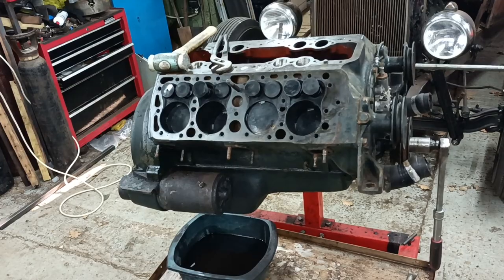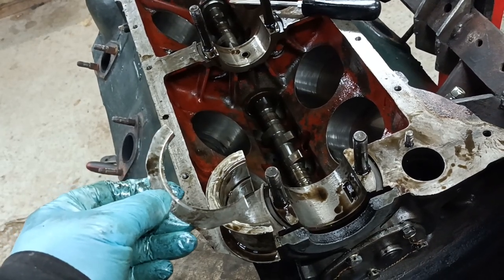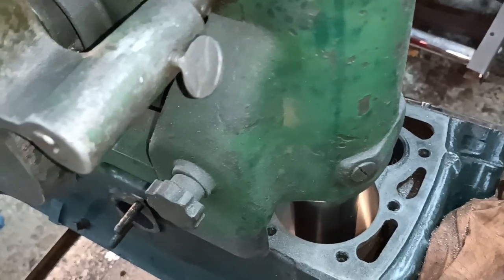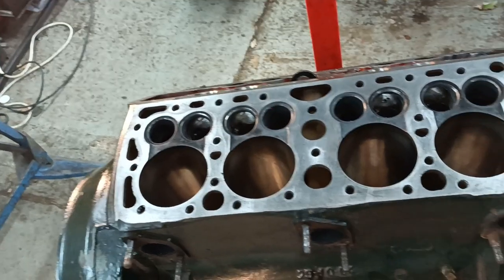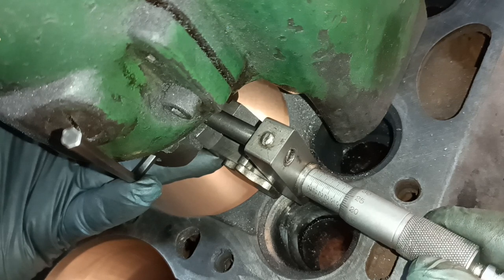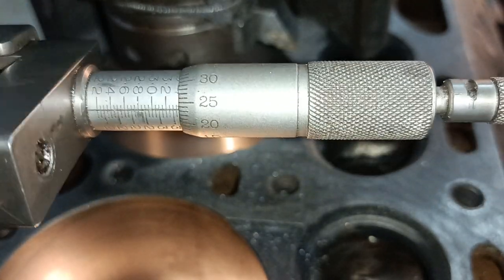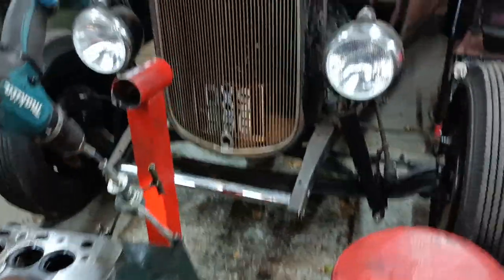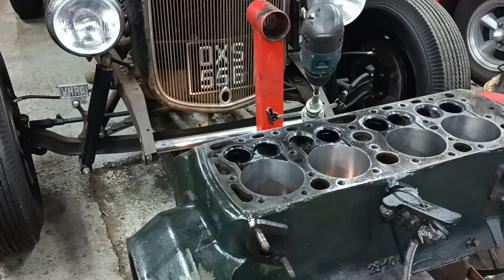2211 Boring boring boring. And honing! Punching out the French Flatty! 286 Cubes!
Hello! Welcome to part 4 of the 32 sedan Pendine prep series.
In this video I show using a vintage portable boring machine to punch my French block out to 286 cubes. That's 3-3/8" bore and 4" stroke.
I had a request to show some details of the boring operation so I hope other people find it interesting too.
Thanks for visiting Mart's garage, take care and I'll catch you next time.
Mart.

Or how about some machining related sites:
​ @Maximus Ironthumper